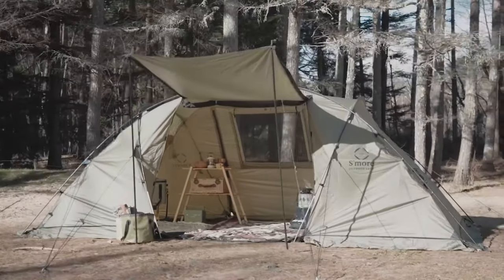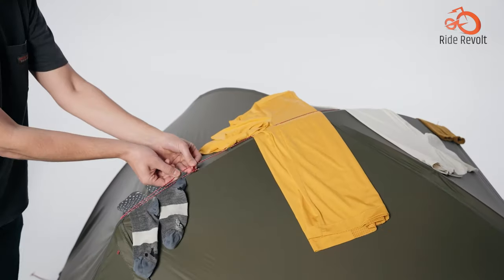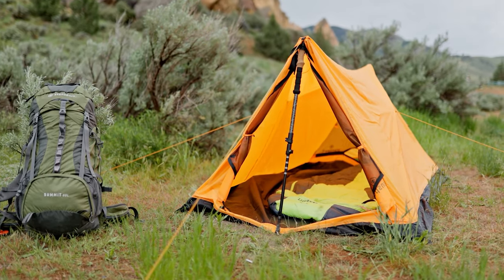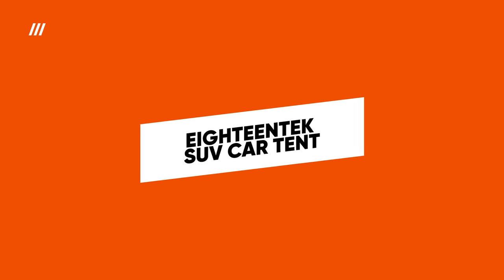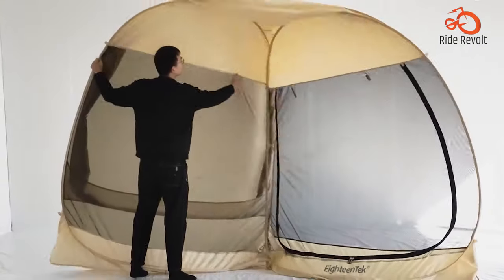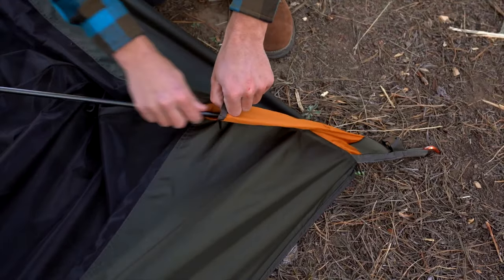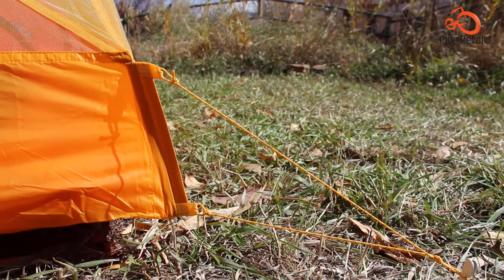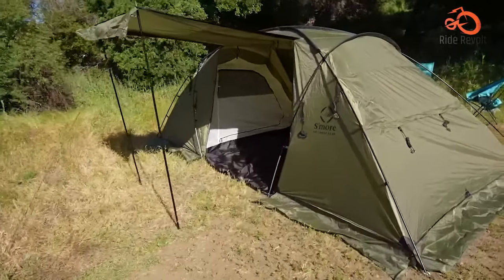7 Best Bike-packing Tents Ever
Camping under the stars after a long cycle? We've got you covered. This video explores the top 7 backpacking tents, helping you find the perfect ultralight, weather-resistant companion for your next adventure.
00:25 - MSR Hubba Hubba Bikepack 2 Person Bikepacking Tent
01:49 - Stansport Camping TentStansport Camping Tent
03:17 - The Big Agnes Copper Spur
04:24 - EighteenTek SUV Car Tent
05:49 - Kelty Backpacking Tents
07:18 - Big Agnes Tiger Wall UL Ultralight Tent
04:47 - S'more Deeper Glamping Tent
Video Sources:
MSRGear : @MSRGear
Stansport : @StansportSince1949
Big Agnes : @TheMotherofComfort
Kelty USA : @KeltyUSA
Big Agnes : @TheMotherofComfort